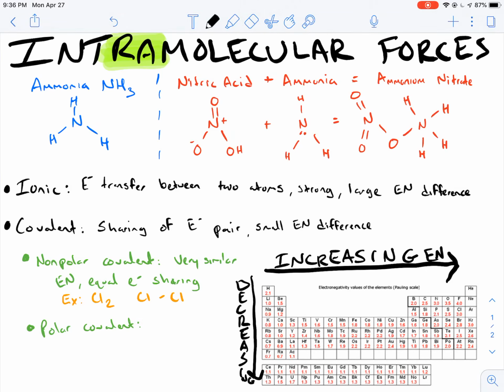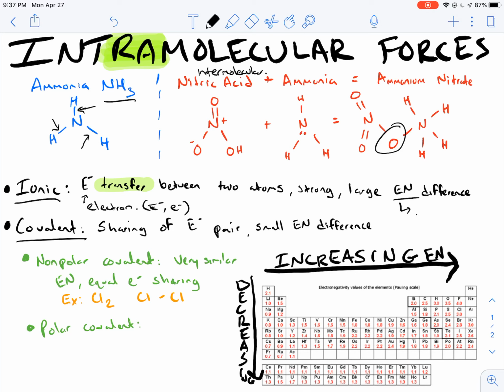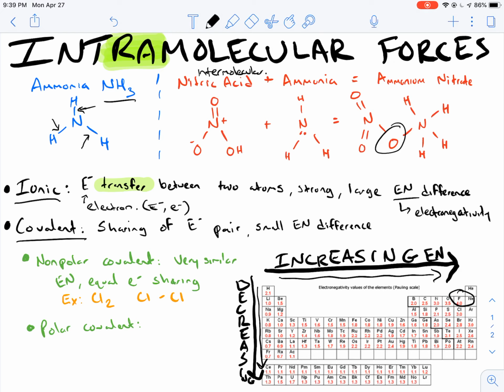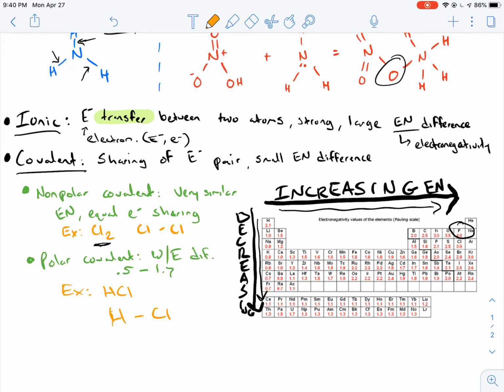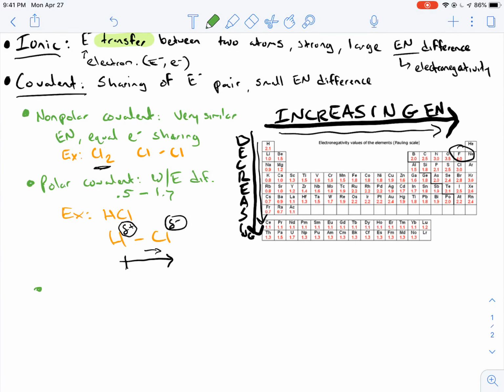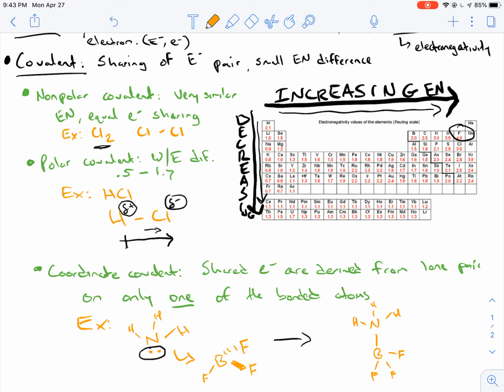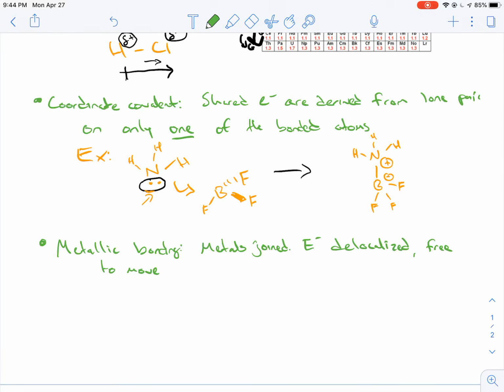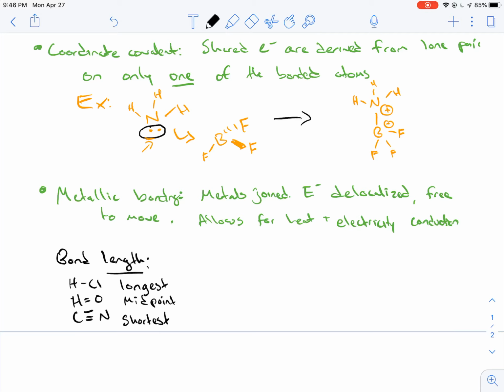Intramolecular Forces - Ionic & Covalent Bonding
Let’s take a look at Intramolecular forces. Ionic bonds, covalent bonds, nonpolar covalent, polar covalent, coordinate covalent, metallic bonding, bond length, bond energy. Have questions or want to see a video on a certain topic?